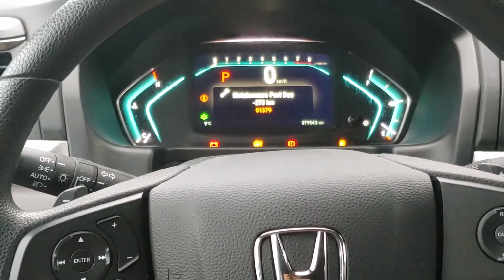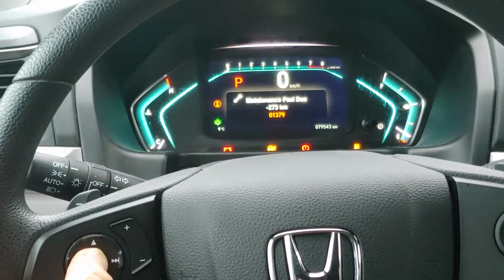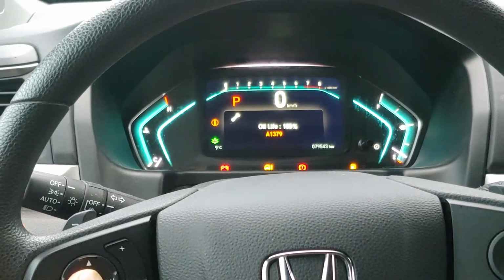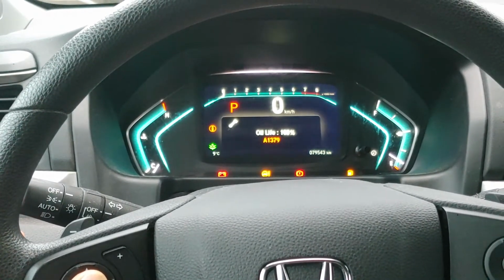How to Reset Oil Life & Maintenance Minder Items - 2018+ Honda Odyssey & 2019+ Honda Pilot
This video demonstrates how to reset the oil life and maintenance minder items. This procedure applies to the 2018 and newer Honda Odyssey as well as the 2019 and newer Honda Pilot.

Please note the maintenance minder codes may vary slightly between U.S. and Canadian vehicles. The vehicle shown in the video is a 2018 Odyssey.